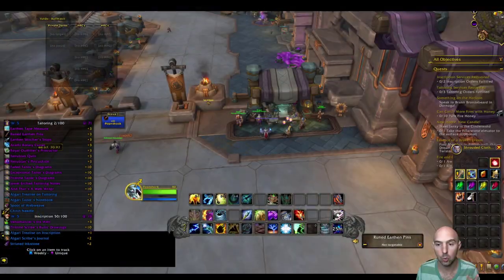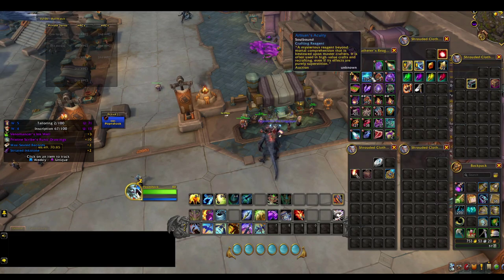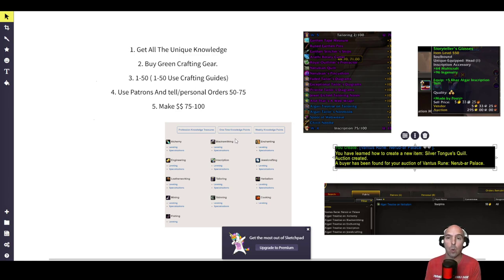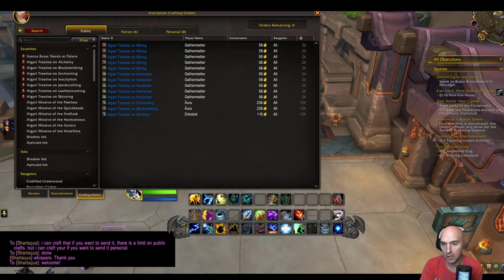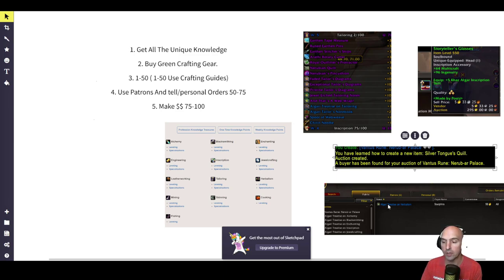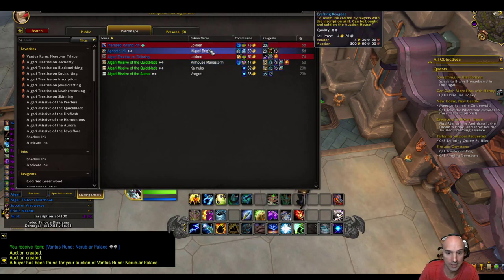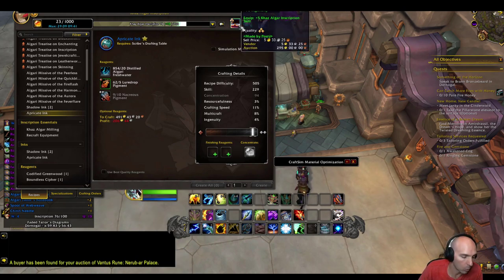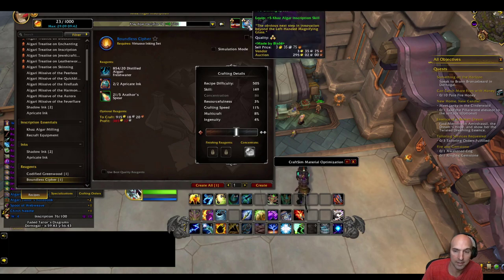Leveling Alt Army Professions Tww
Are you trying to level up your alt army professions in TWW but feeling overwhelmed?

This video will guide you step-by-step through the most efficient ways to level up your professions across multiple characters. Whether you're new to managing alt armies or just looking to optimize your workflow, I've got you covered!

In this video, we’ll cover:

I Choose To Level 1 Character And Get It Super Specialized.

Timestamps:
0:00 - Intro
0:30 - Quick Guide
4:00 - Inks

My Creator Tech Gear: Webcam